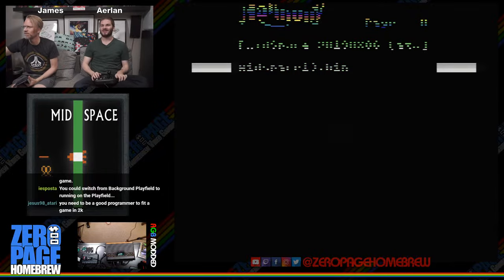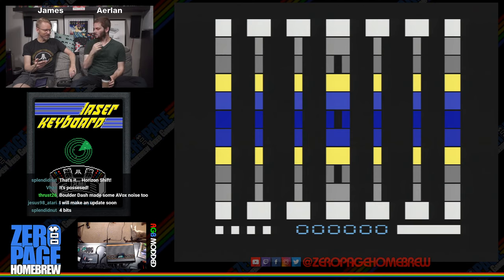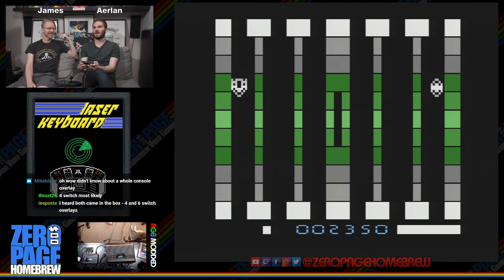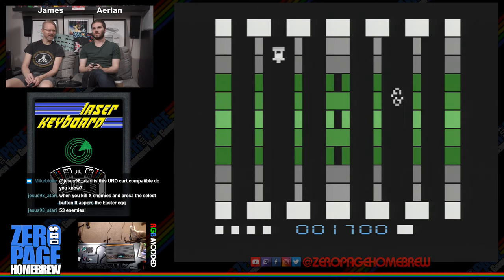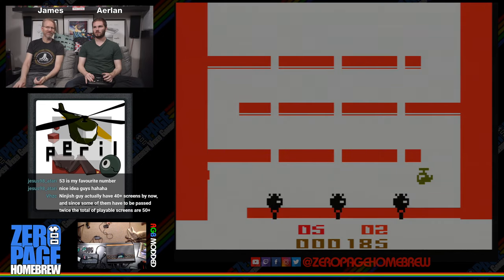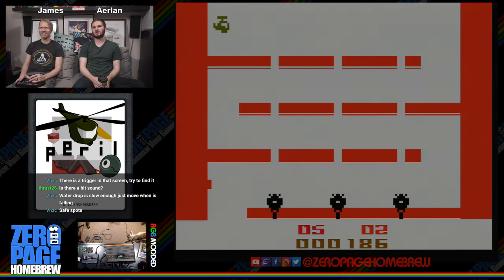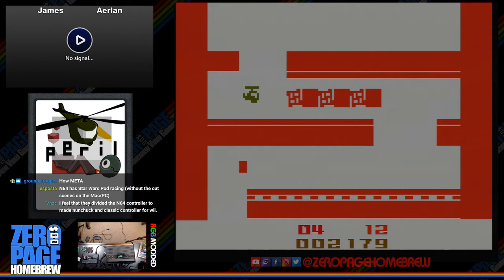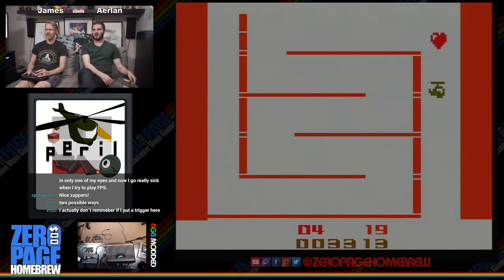Midspace (WIP), Laser Keyboard (WIP), Peril (WIP Update): Atari 2600 Homebrew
Games:
- Midspace (2019 WIP) by Chris Read aka atari2600land
- Laser Keyboard (2019 WIP) by Jesus Jimenez aka Jesús98
- Peril (2018 WIP Update) by Vladimir Zuñiga aka John Von Neumann aka Vhzc

60FPS on an RGB Modded Atari 2600 through Framemeister!